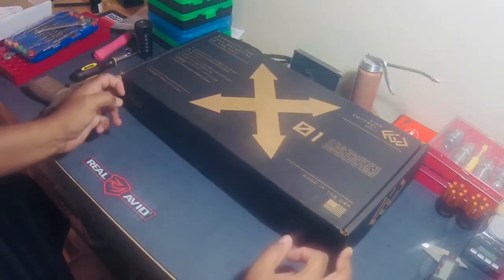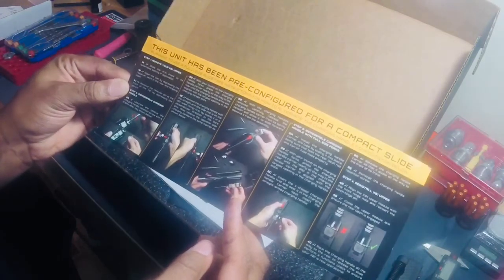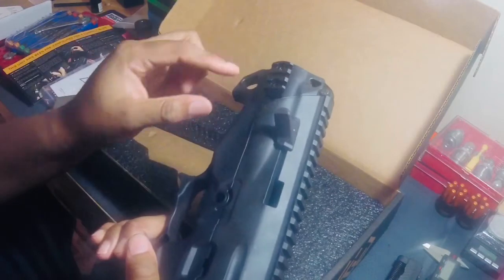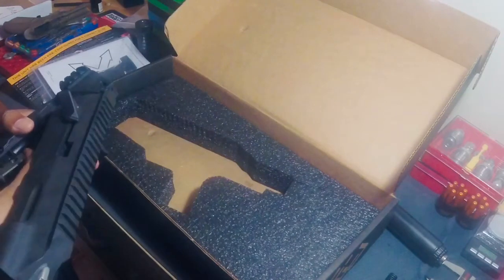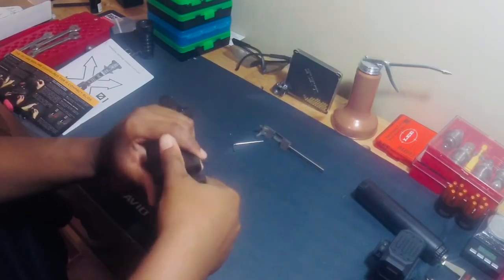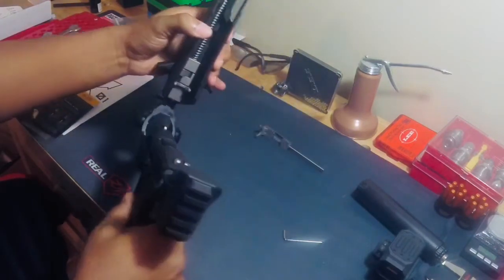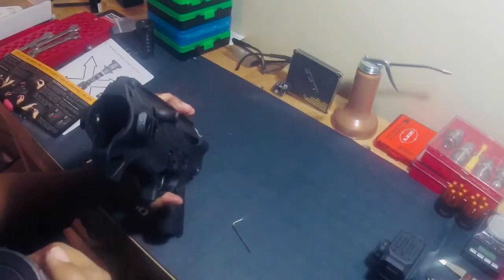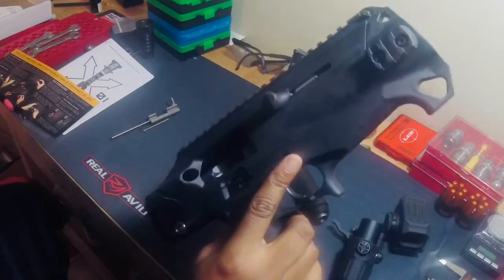X01 PDW Chassis Unboxing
The P320 is a pretty modular handgun, different options are out there for it, enter the X01

A PDW chassis that can change the way you use your Sig P320